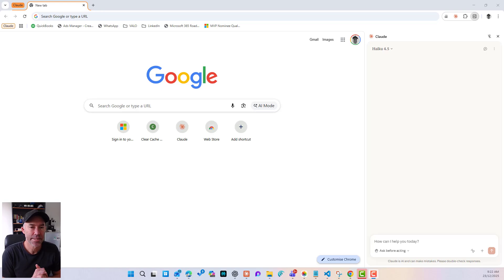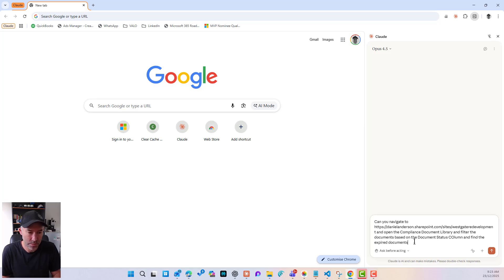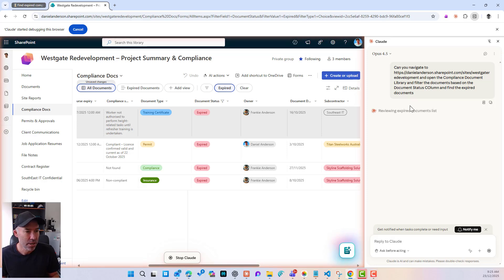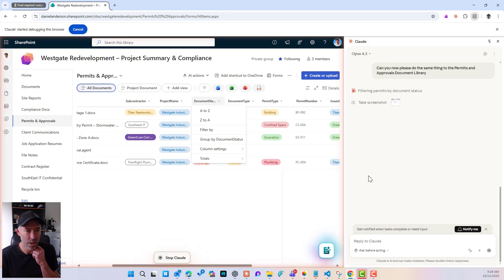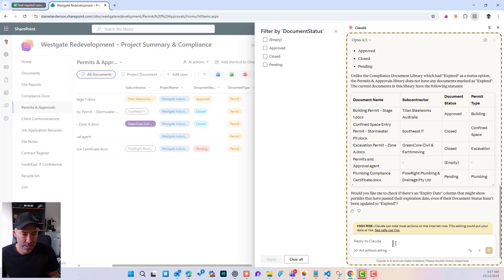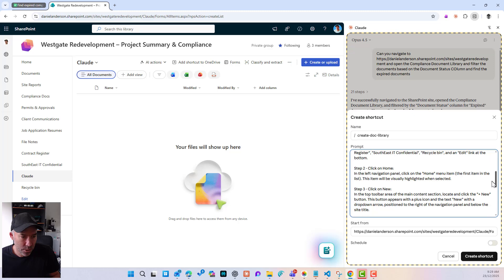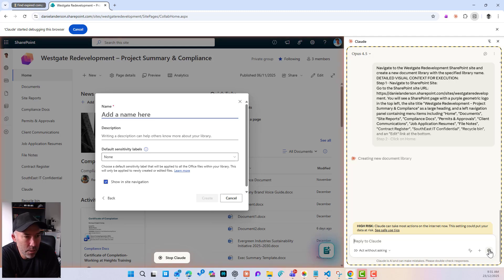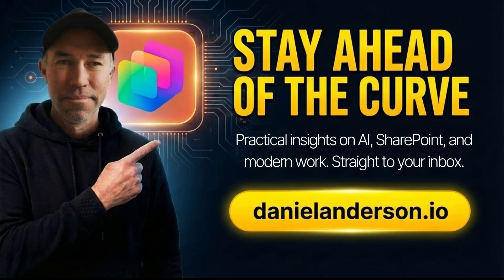I tested Claude's new Chrome extension on SharePoint - here's what happened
The gap between "I want this done" and "this is done" is collapsing - and I just watched it happen in real-time.

I described what I needed done in a document library. Claude took control of my browser and did it. No clicks. No navigation. Just plain English.

In this video, I'm taking my first look at this new Chrome extension and putting it through its paces.

What you'll see:
→ Navigating to a document library and filtering by metadata - no clicks from me
→ How it handles unexpected situations (when a status value doesn't exist)
→ The "Teach Claude" feature - walk through a workflow once, repeat it on command
→ Creating a document library using just a shortcut prompt

This isn't about the tool. It's about what happens when AI can see your screen, understand your environment, and execute multi-step workflows through plain English.

The interface is becoming invisible. The skill isn't "knowing where to click" anymore - it's describing what you need done.

🔗 Get the Claude Chrome extension: [link]

CHAPTERS:
00:00 - First look at the Chrome extension
01:00 - Navigating and filtering documents
03:00 - Testing a second library (handling missing values)
05:00 - Turning on "Act without asking"
06:00 - Teaching a workflow
08:00 - Creating a document library with a shortcut
10:00 - What this means going forward